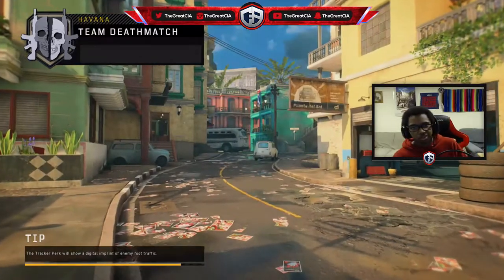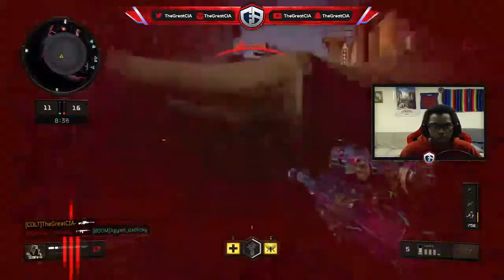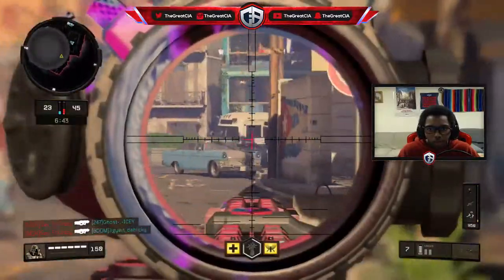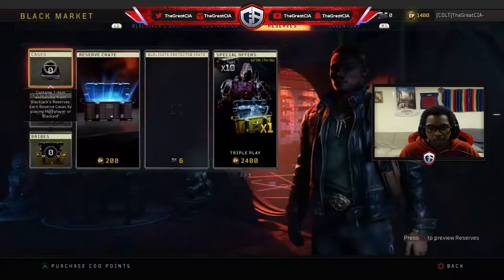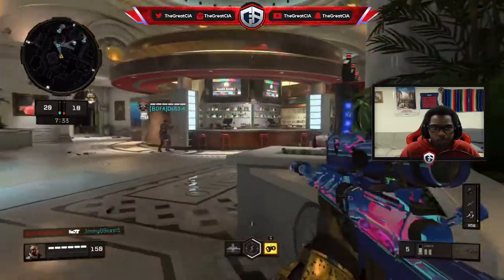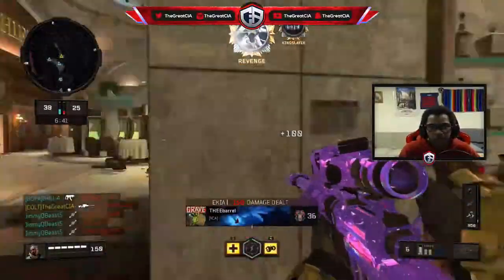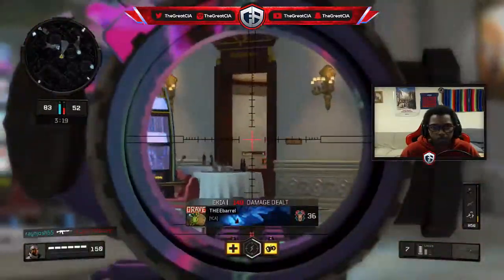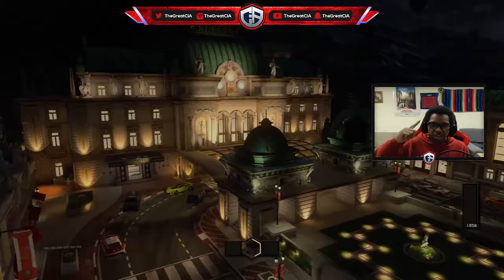Using the Locus!: BO4 TDM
✦CLICK FOR A SURPRISE✦

Hope you guys enjoyed the video, that no scope was insane and using the Locus was a fun time. Let me know what you guys thought in the comments!